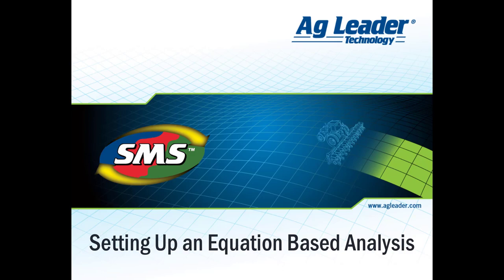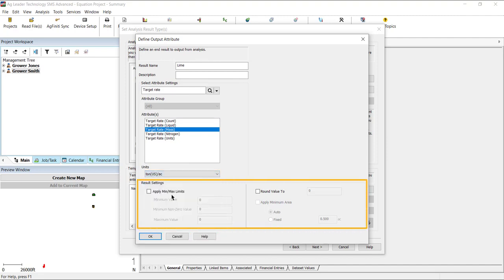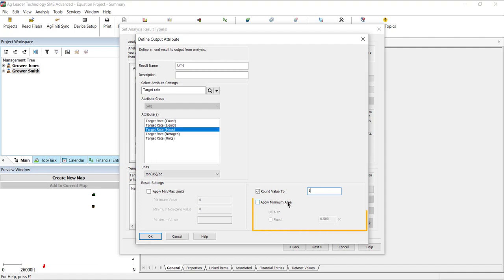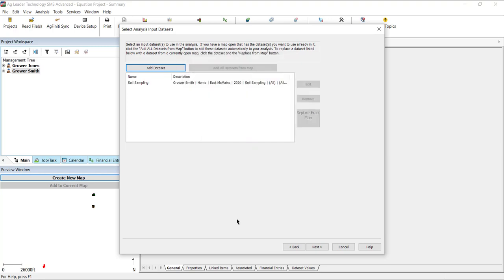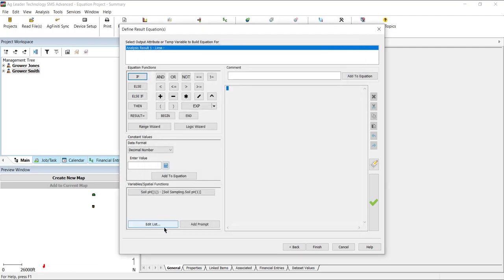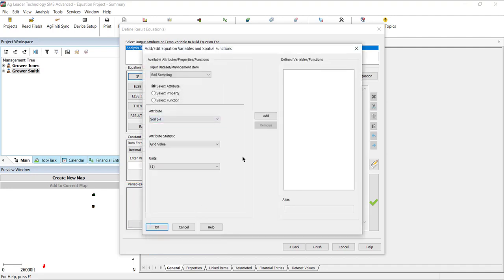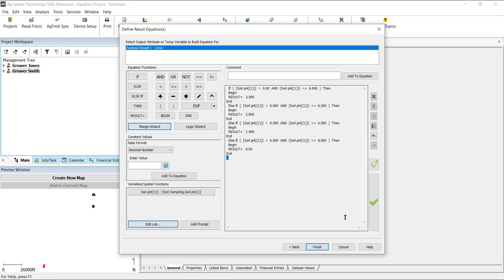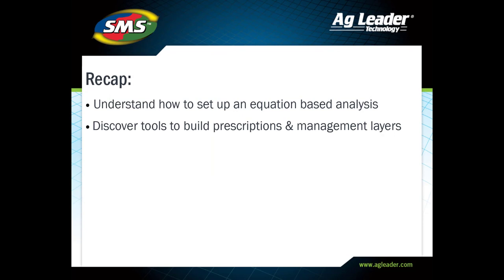Setting Up an Equation Based Analysis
Learn how to set up an equation-based analysis in SMS™ Advanced.